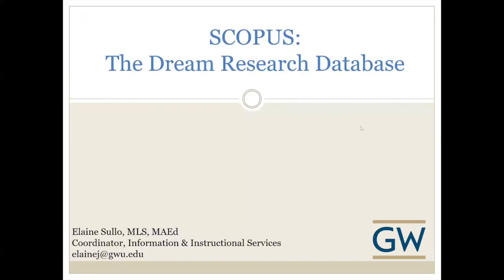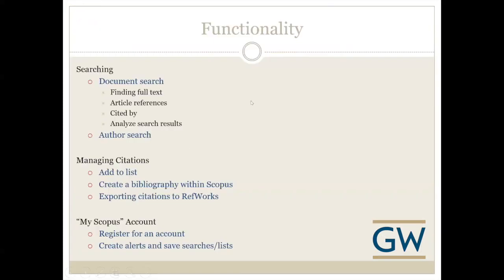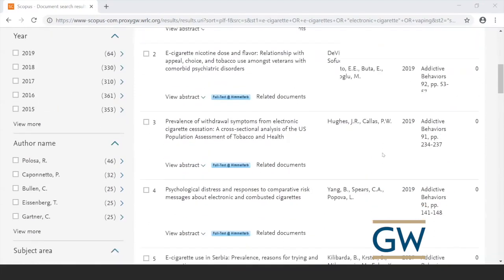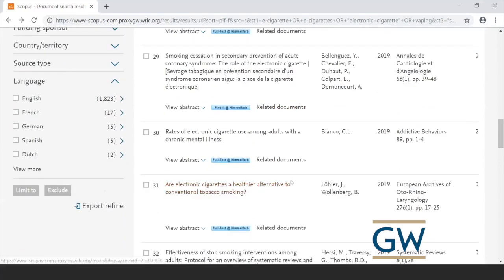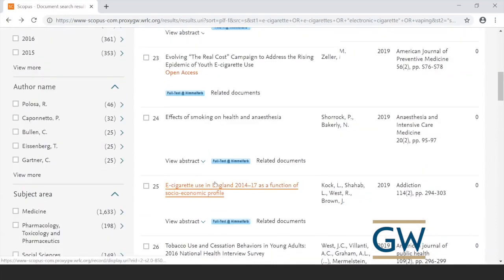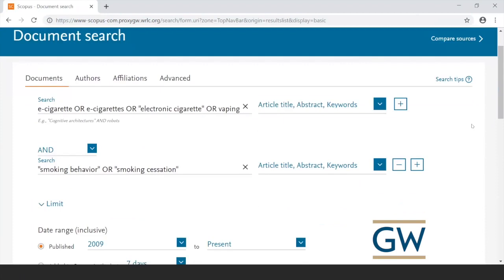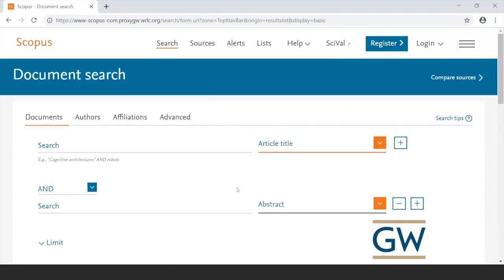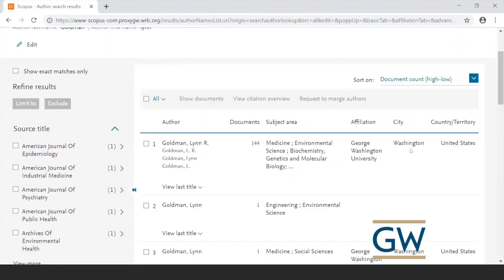Scopus: The Dream Research Database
Online class taught February 20, 2019, by Elaine Sullo, Reference and Instructional Librarian at Himmelfarb Library.